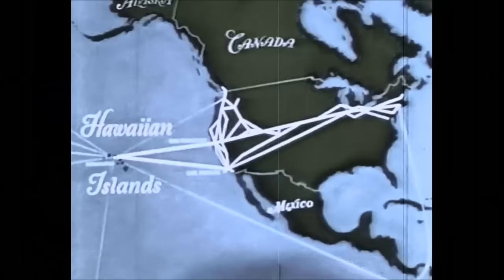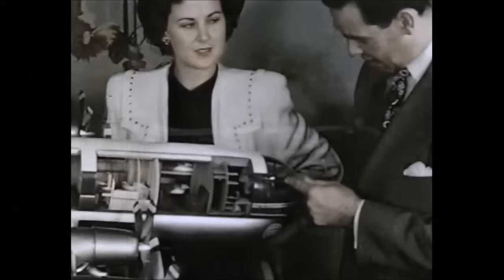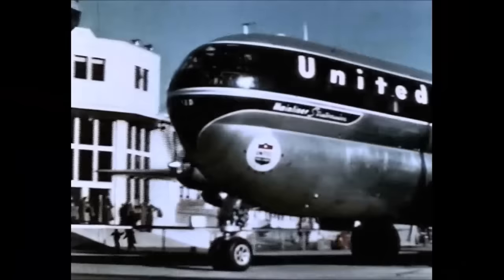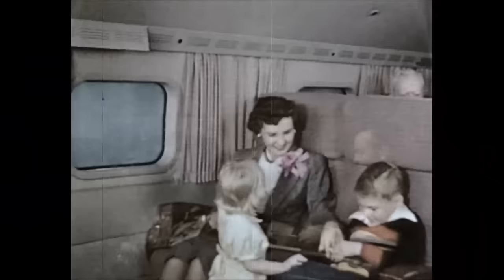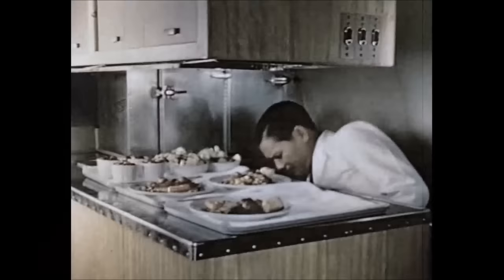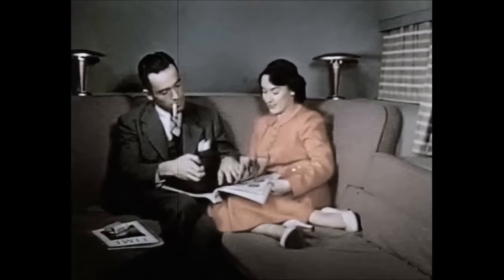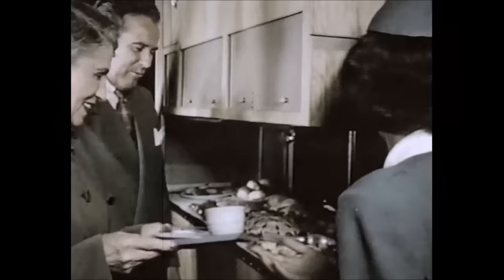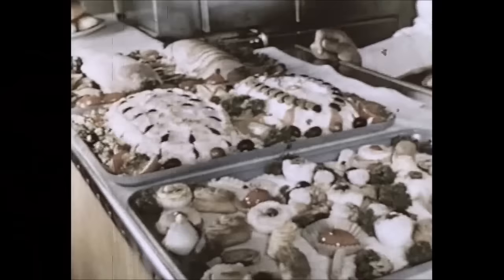United Boeing 377 Stratocruiser Hawaii Travelogue - 1950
Video tape from the archives of Mr. Gene Gatti. Neat mini-travelogue featuring a UAL Strat enroute from San Francisco to Hawaii! A wonderful period piece to be sure, with some nice scenes of the aircraft & locales. Be sure to check my channel for the best in VINTAGE & RARE airliner videos!